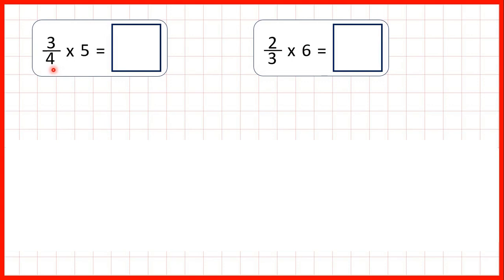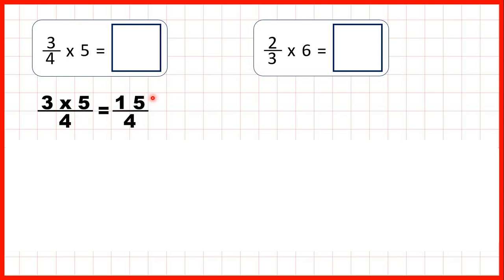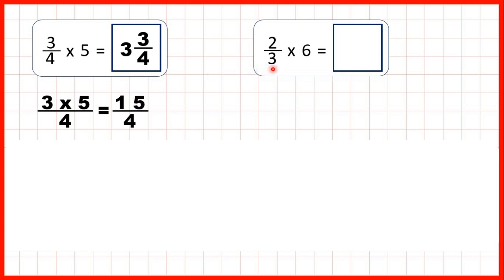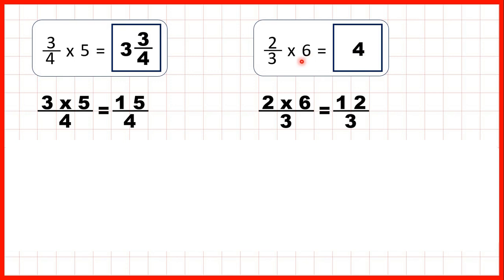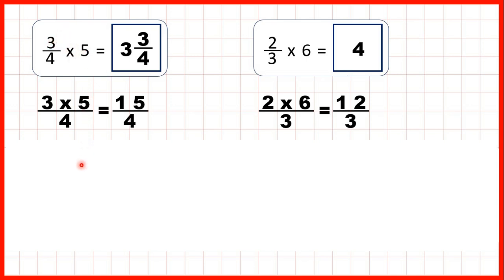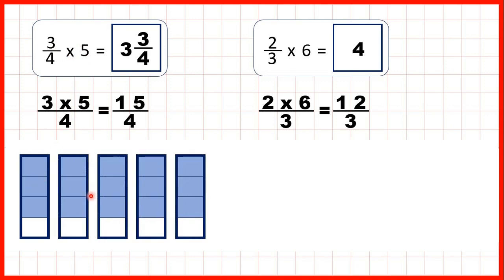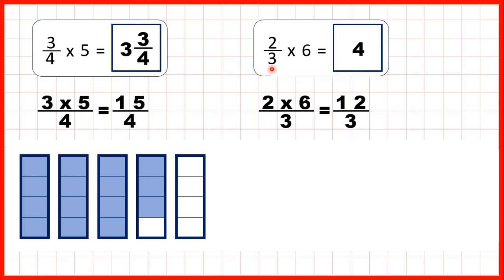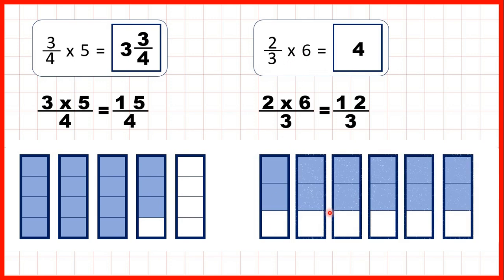Multiply a fraction by a whole number | Fractions | Year 5